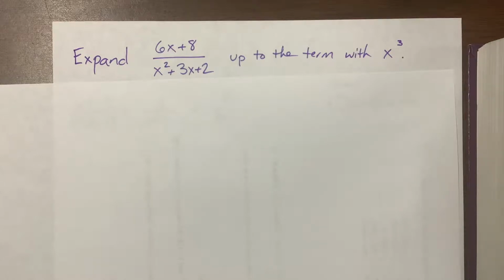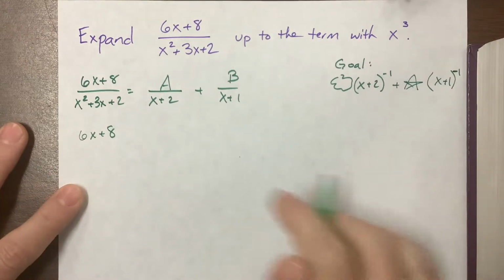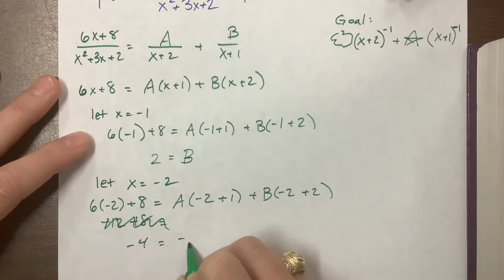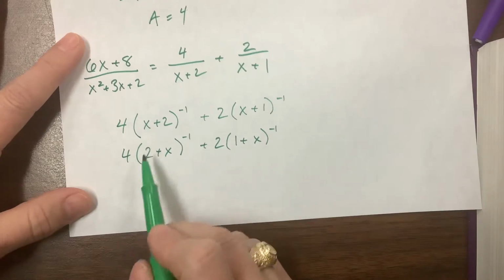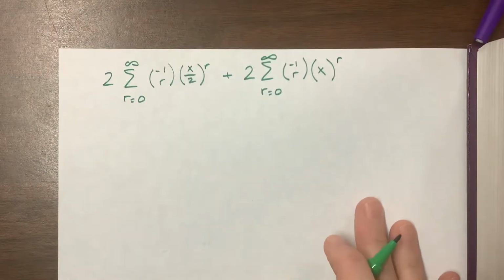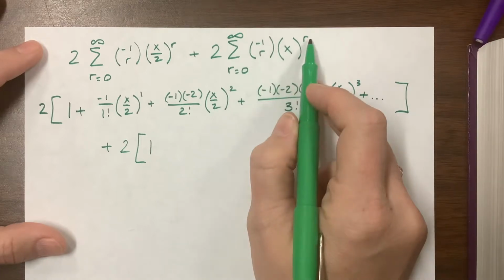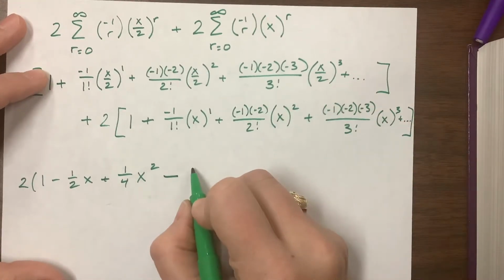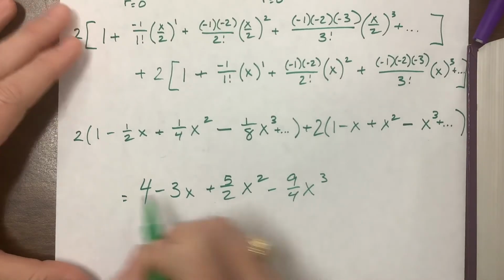Binomial expansion using partial fractions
Ms. Kosh uses partial fractions and expands a binomial with a negative exponent for her IB HL class.